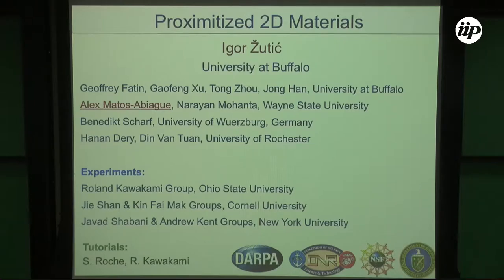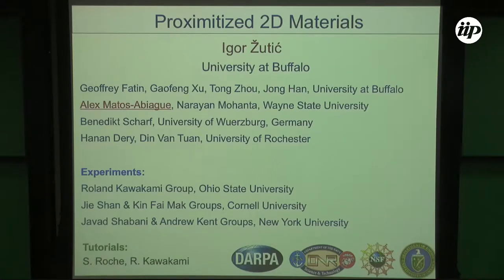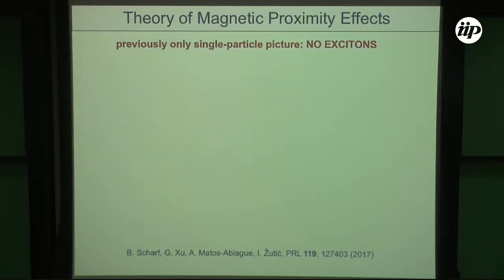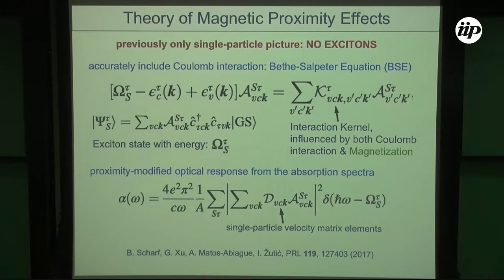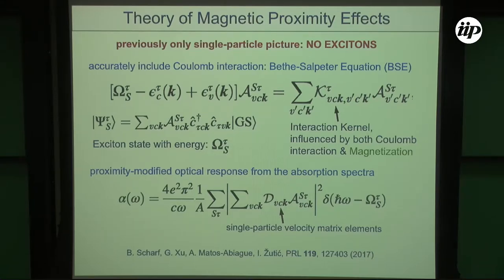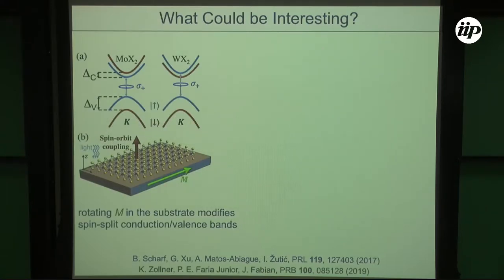Proximitized 2D Materials - Igor Zutic